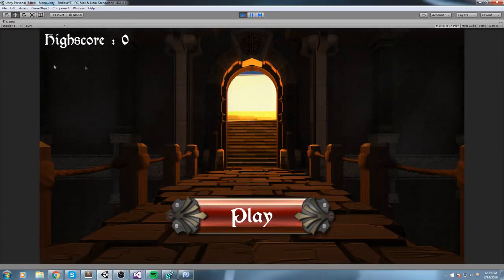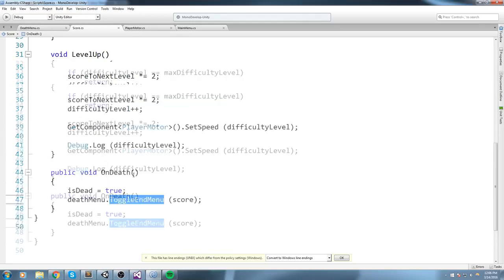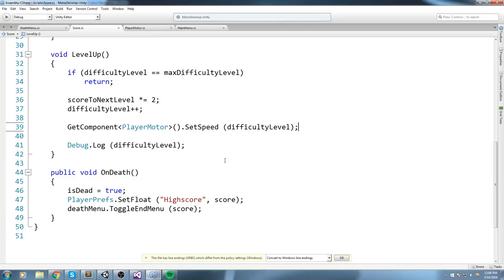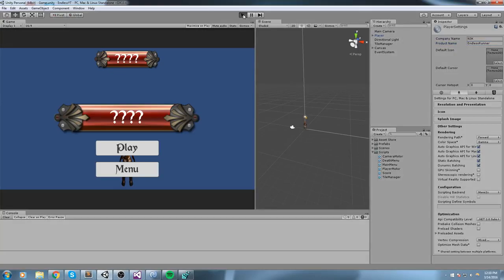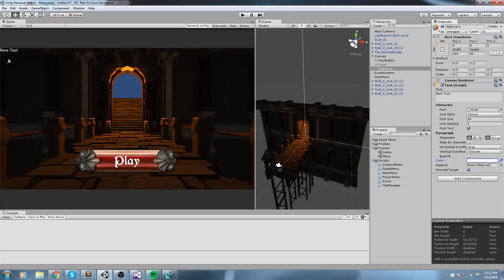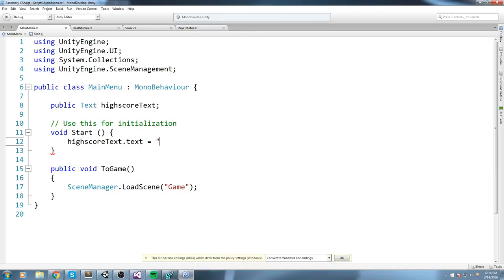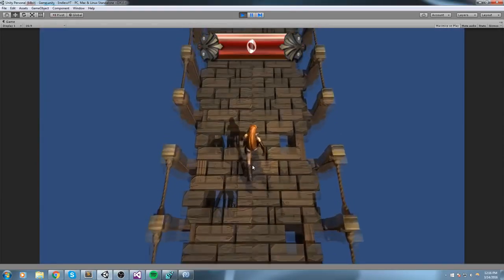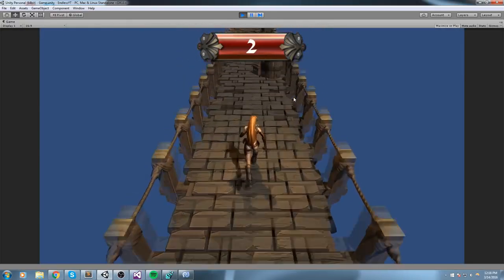Unity Endless Tutorial (12) Highscore and Saving [Tutorial][C#]